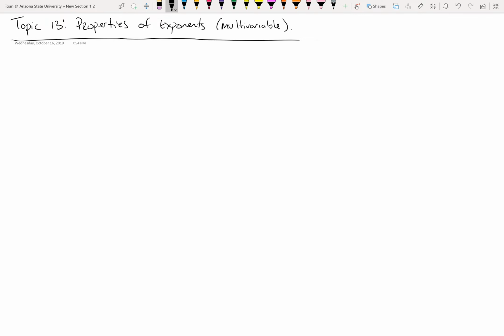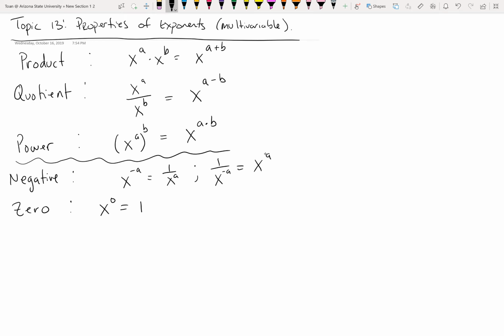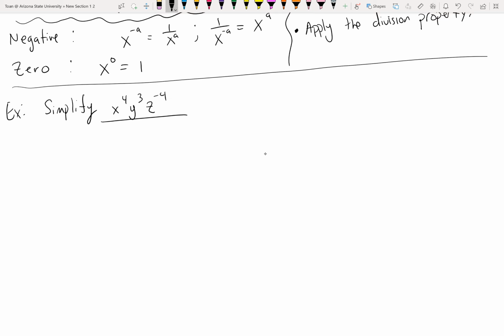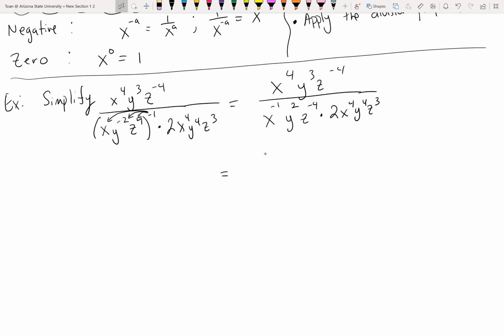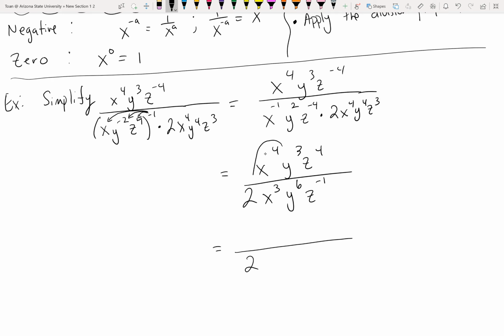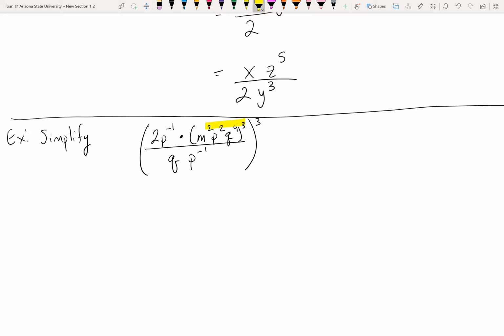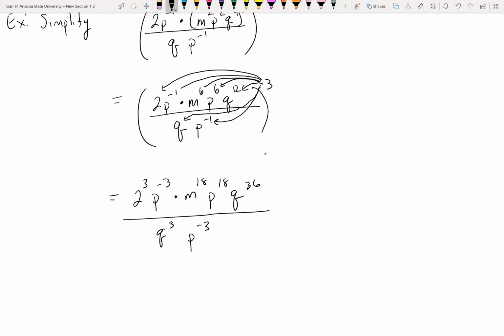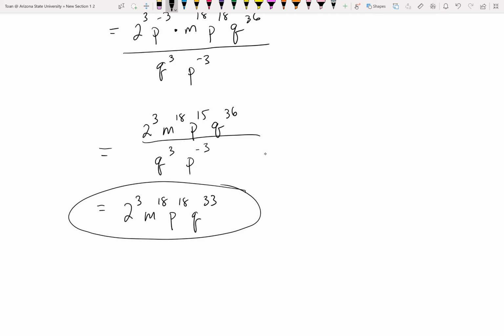PC Topic 13